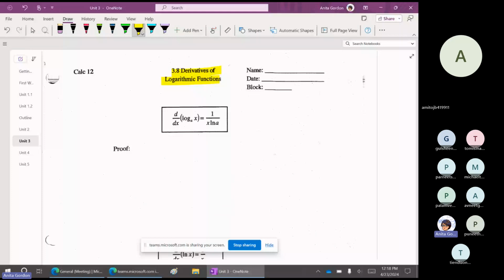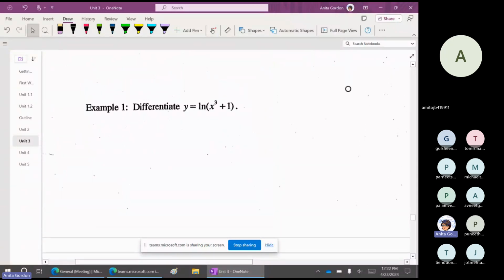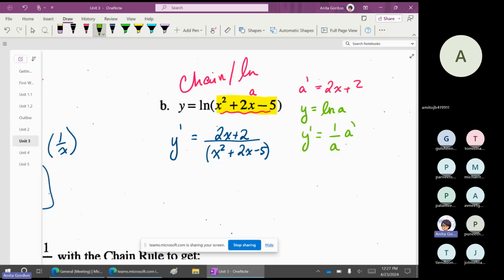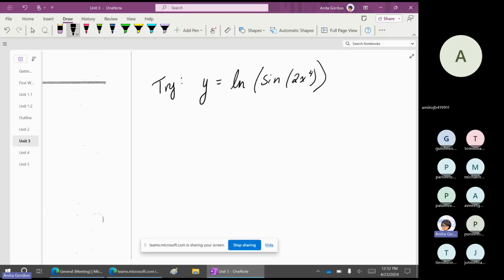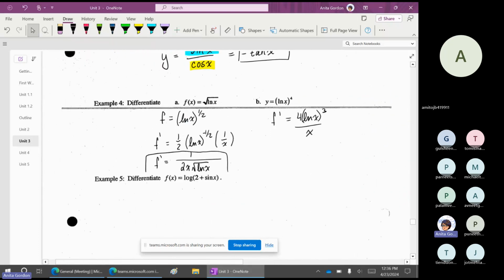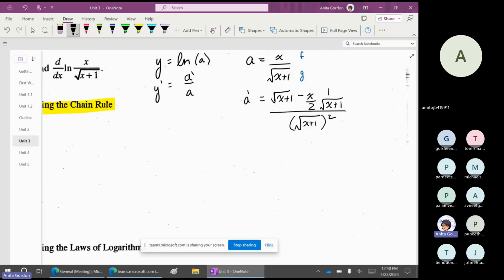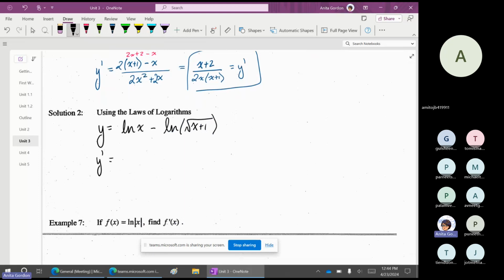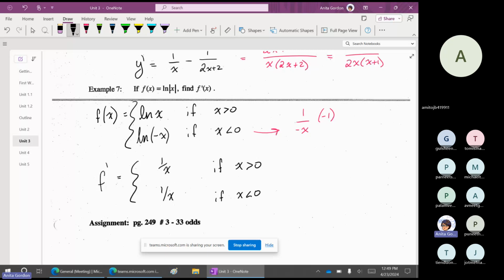Calc12 U3 L8 Derivatives of Logs